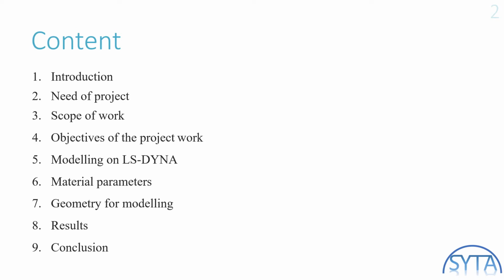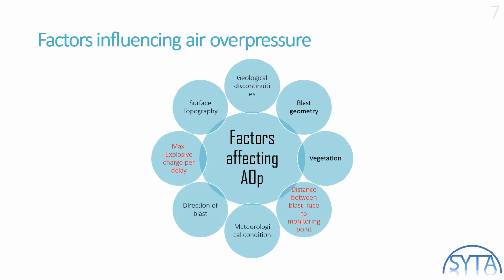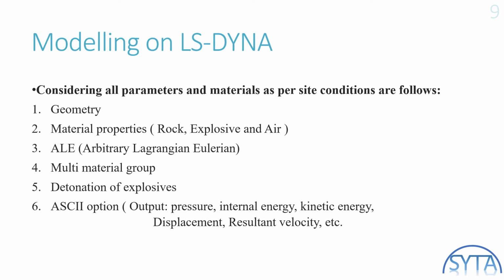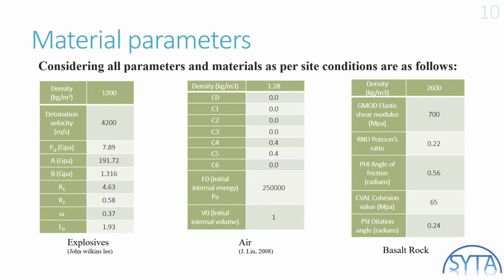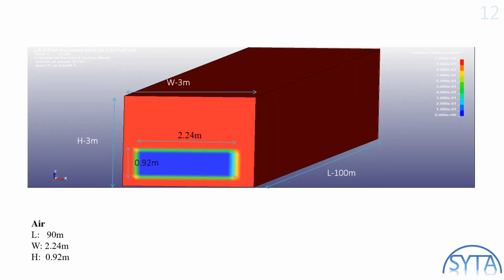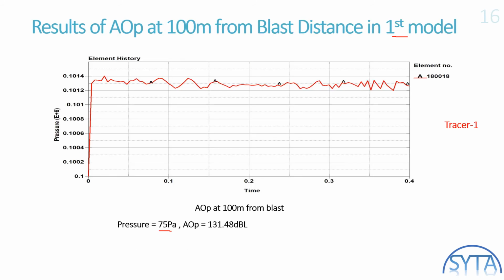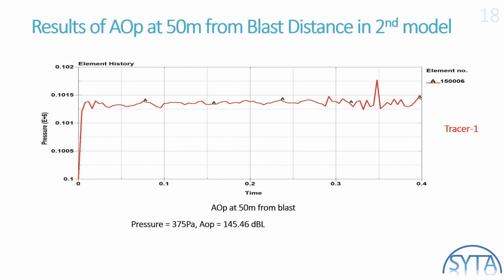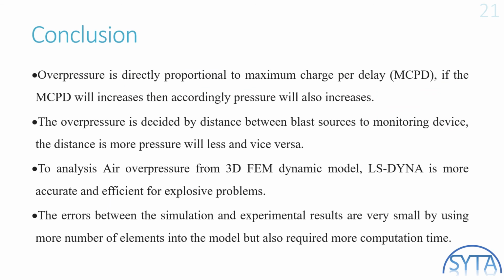11. SYTA 2021/ Ashutosh Bhagwat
Analysis of air- overpressure inside the tunnel by 3D FEM model